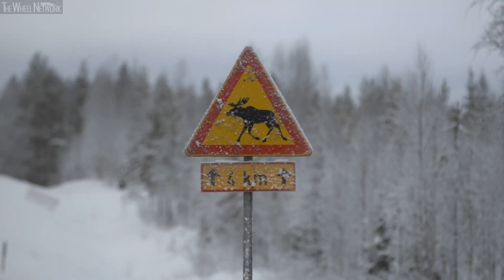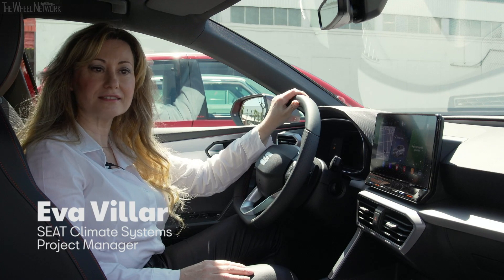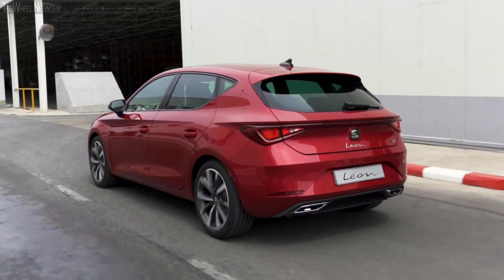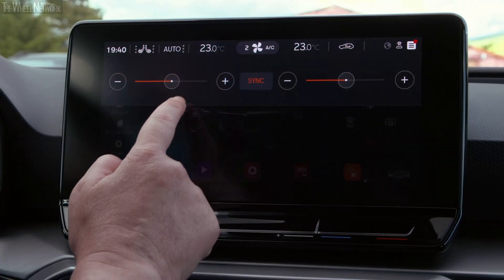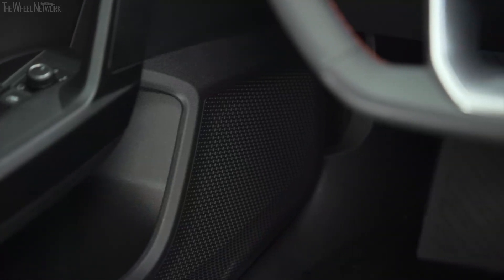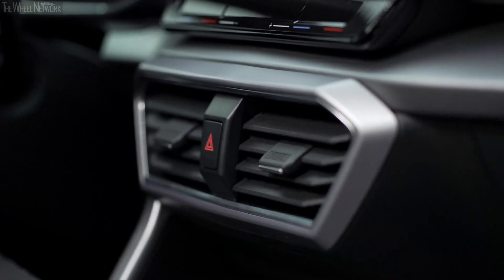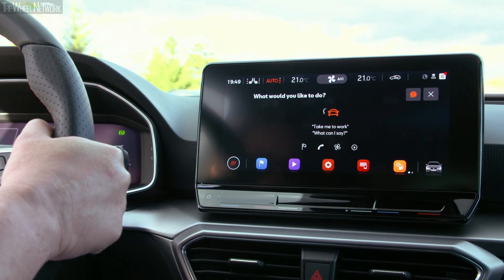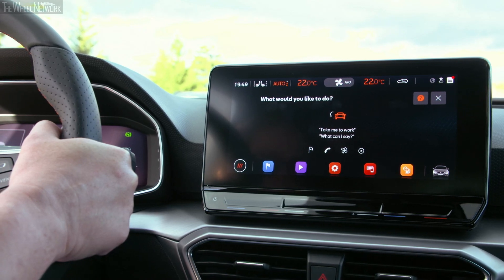SEAT – The History of Air Conditioning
▪ The first cooling system in a car was a container with ice to prevent the engine from overheating
▪ Triangular windows were an innovative solution in the 50s
▪ SEAT’s first model with factory installed air conditioning was the 132
▪ By means of multiple sensors, the Climatronic of the new Leon maintains the selected temperature in 3 zones of the passenger compartment at all times

The first cooling system in a car dates back to 1884, but it was far from intended for the occupants. It was a rudimentary invention that used ice to prevent the engine from overheating. It wasn’t until half a century later that someone started thinking about the comfort of the users. Today, in cars like the new SEAT Leon, the three-zone Climatronic ensures that the driver, front passenger and those sitting in the back all enjoy the temperature they have chosen. Below is a review of the history of air conditioning across four SEAT models.

SEAT 1400: Roll down the window. Although it was possible to install a fledgling air-conditioning system in vehicles since the 40s, patented by the American Willis Haviland Carrier, it cost about 300 dollars, which was a real fortune for the time. So the general cooling method was simple: roll down the window. The 1953 SEAT 1400 had two triangle-shaped windows which, with their specific geometry, ensured that the airflow impacted mainly on the hands and arms of the driver and front passenger. In the footwell, air was drawn in through the radiator if the heating was switched off.

SEAT 132: Factory installed air conditioning. Air conditioning really took off when Nash Kelvinator became the first manufacturer to specialise in these systems and he supplied them to several car brands. A 1973 model SEAT 132 was the first SEAT car that allowed factory installation at the customer’s request. In addition, the car featured uniquely designed sun visors. They were not hinged, but were tucked into the car’s ceiling and slid down. It also had them on the sides, preventing sunlight shining in from the front and from the side.

2nd generation SEAT Ibiza: Cool air with multiple settings. The 1993 Ibiza was available with a much more advanced air-conditioning system. However, you still couldn’t select a temperature. The system cooled more or less depending on the speed of the interior fan, which the user could regulate. The system also fulfilled an important safety function, as it dried out the air inside the car, preventing the windscreen from fogging up.

New SEAT Leon: 3-zone Climatronic. “With the Climatronic of the new Leon, not only the driver, but also the front and rear seat passengers can set their own comfort temperature, which we recommend at 22ºC”, explains Eva Villar, an air-conditioning systems designer at SEAT. With multiple sensors (outdoor and indoor temperature, sunlight, atmospheric pressure and humidity), the system regulates the internal elements to maintain the chosen temperature, whatever the outdoor conditions.  In addition, the Climatronic can be remotely operated on hybrid models so that the car is at the ideal temperature once the user gets in. Furthermore, the Air Quality Sensor function detects when there is excess pollution, automatically closes the outside air inlets and recirculates the inside air. At the same time, the Air Care system purifies the air and even incorporates an anti-allergy filter.

 The future: Energy efficiency and savings, air quality and customisation are the main lines of work of the SEAT Climate Control team.  In a few years, we could introduce a user profile into the system, with data ranging from height and weight to clothing, metabolism and daily routines, and the system would learn from each situation to maintain optimal comfort.